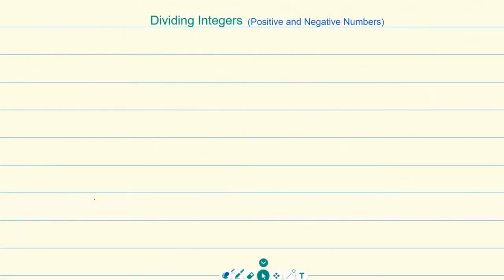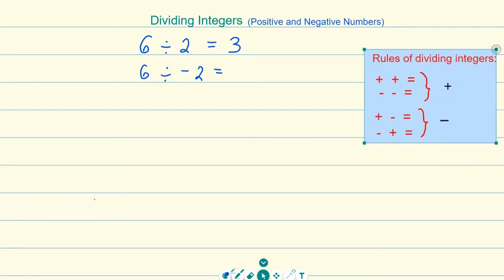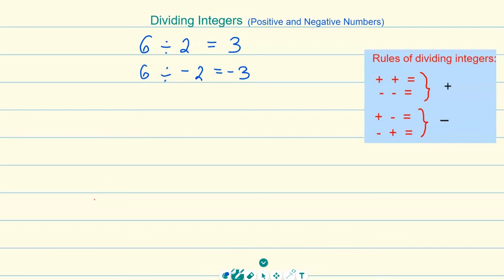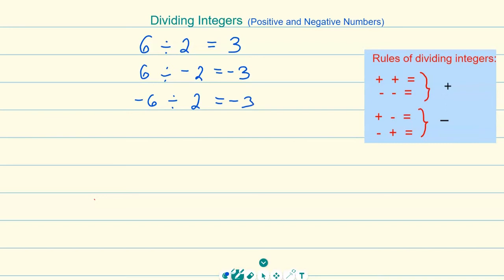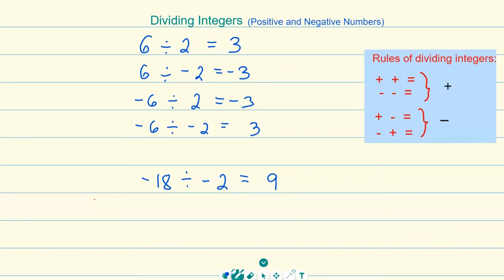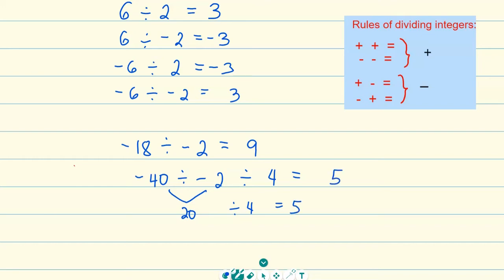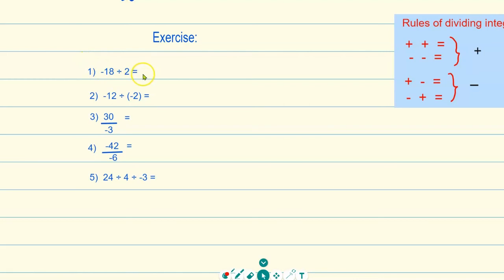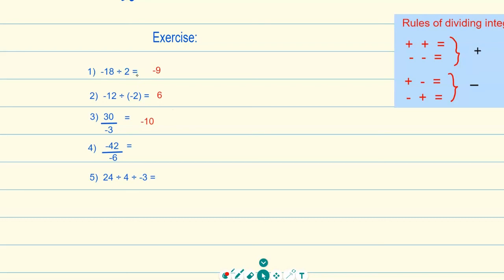How to Divide Integers Negative Numbers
This is a short easy to follow video showing how to divide negative numbers. It has some exercises towards the end of the video for you to have a go. Also feel free to check out my for my tutoring details.